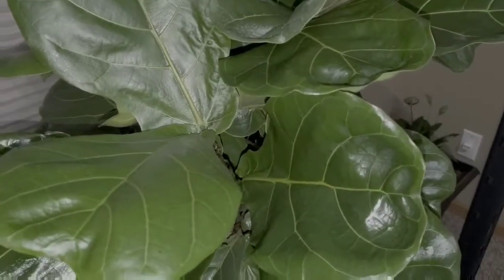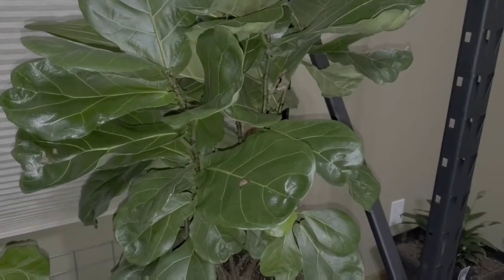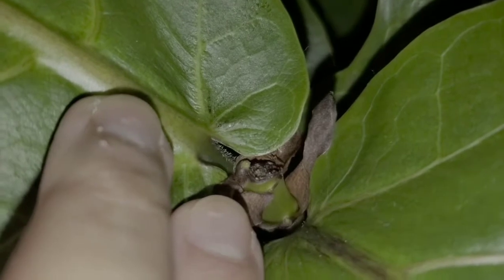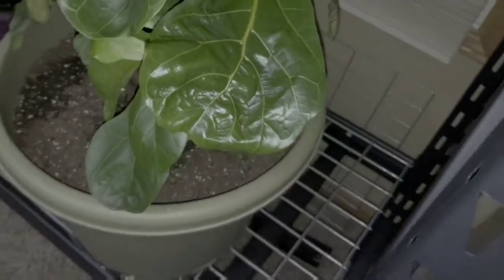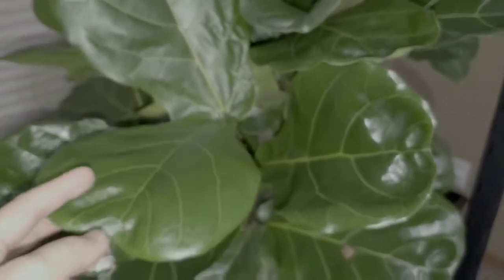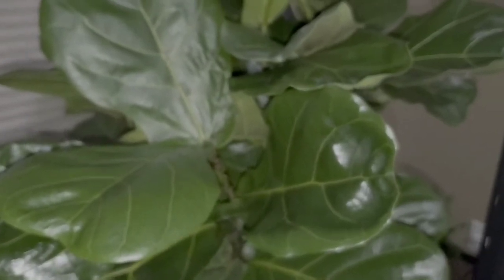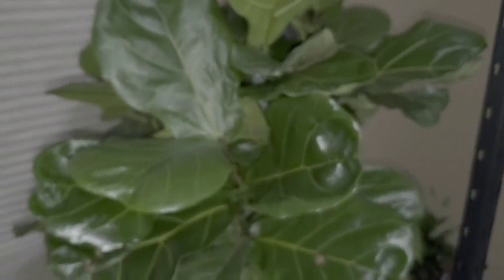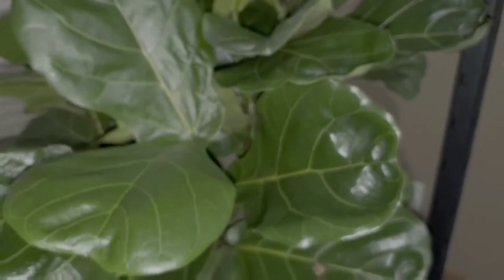Fiddle Leaf Fig Tree Part 001 | Ficus Lyrata 01 | Plant Vlog 003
What I currently for this plant